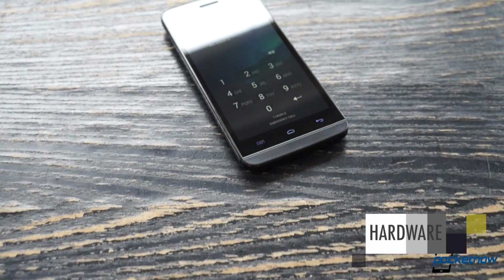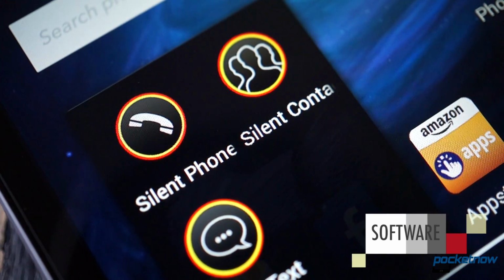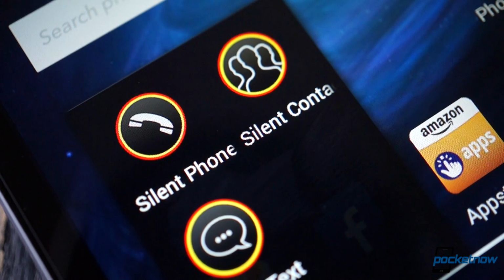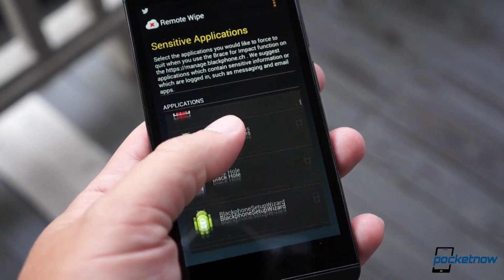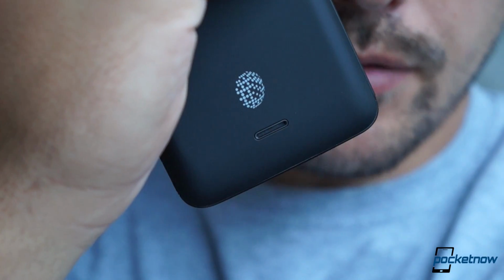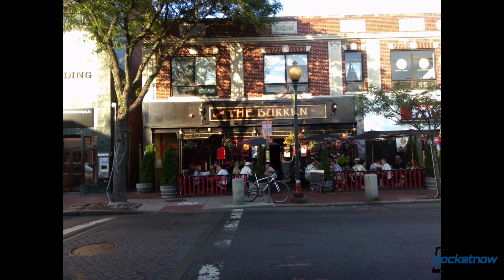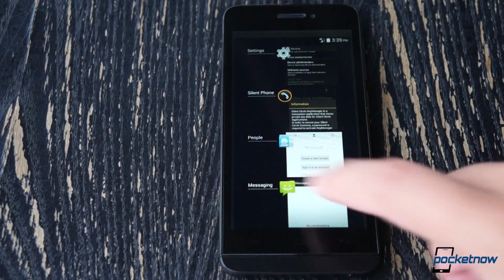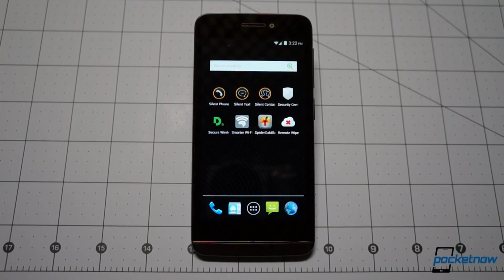Blackphone Review: Security Above All | Pocketnow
The Blackphone is one of the most elaborately specific smartphones we've ever tested, and it deserves a longer look than this video can provide. Read our full review at Pocketnow: /2014/08/14/blackphone-review-security-above-all

Want a Blackphone of your very own? Do what we did: visit the good folks at GSM Nation!